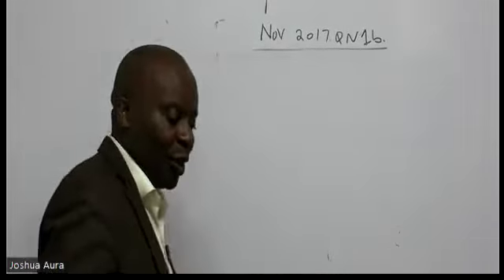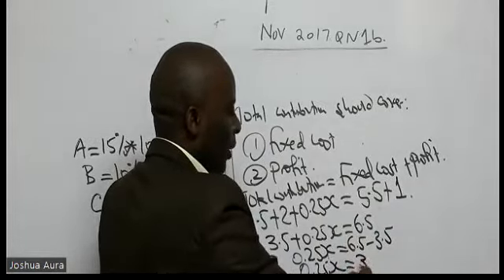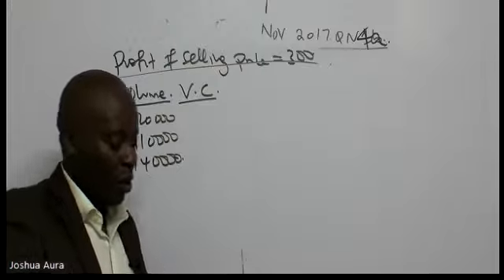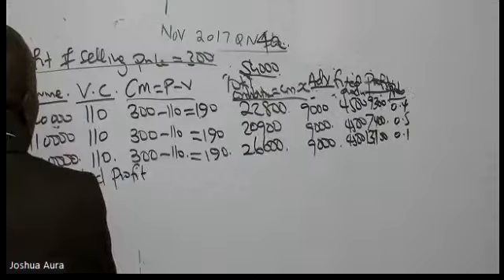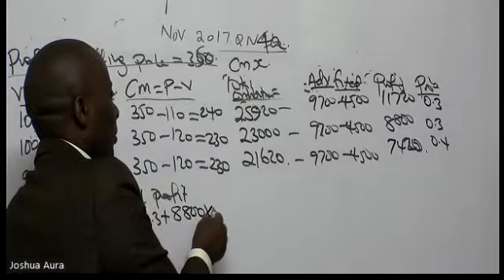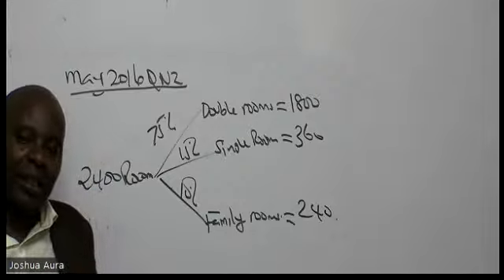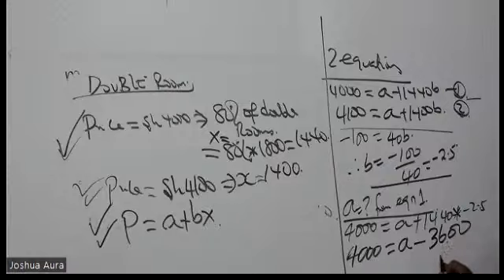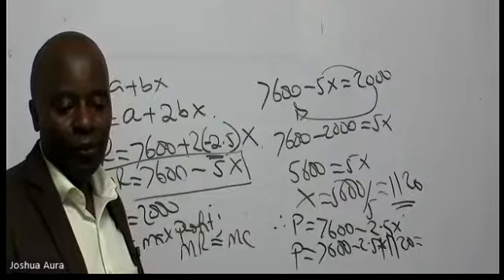AMA-Cost Volume Profit Analysis-CPA KENYA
RCM College Offline App – Learn Anytime, Anywhere!
At RCM Online College, we understand the importance of flexibility and convenience in learning. That’s why we have developed the RCM College Offline App – a game-changer for students who want to study even without an internet connection!

 Boost your learning efficiency today! Get the RCM College Offline App and take your studies to the next level!